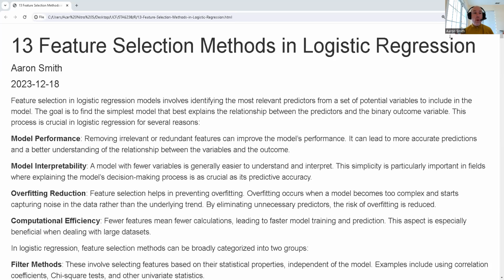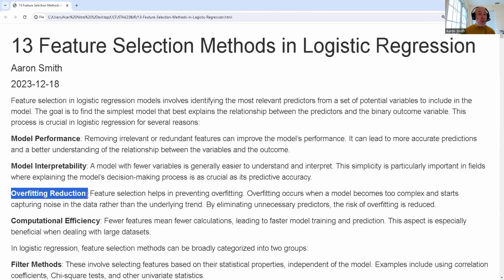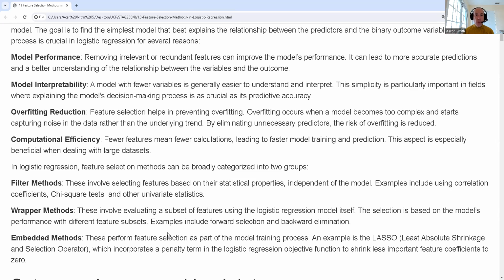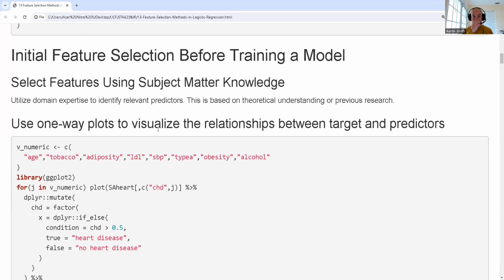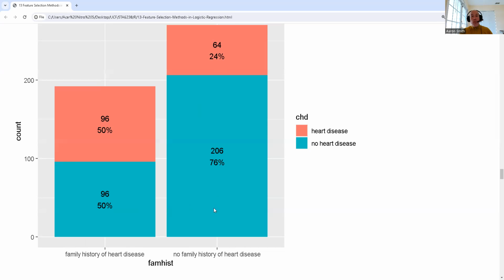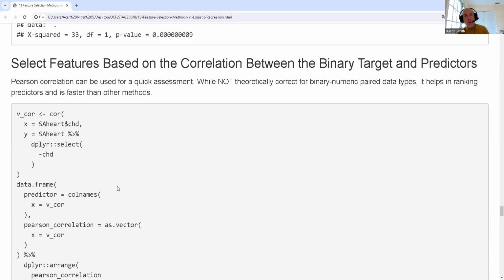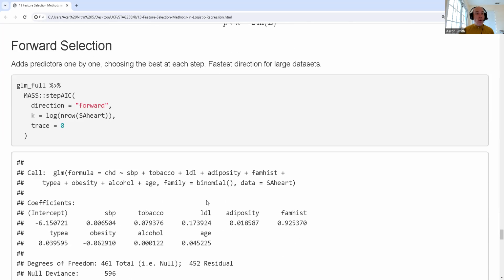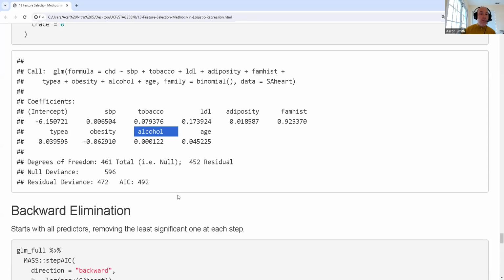13 Feature Selection Methods in Logistic Regression